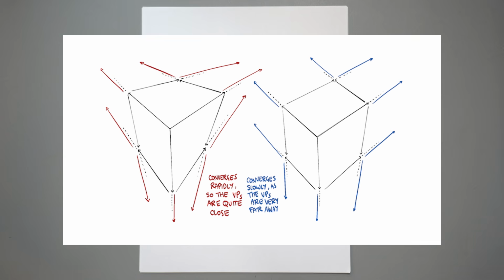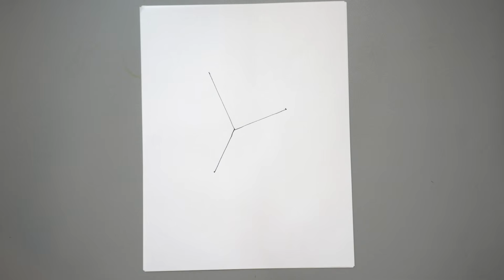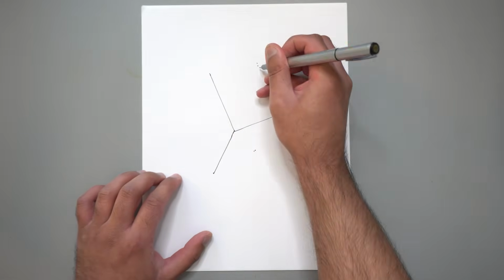Drawabox Lesson 1, Boxes: The Y Method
The reading for this video is available You can find all the free lessons

00:00 Intro
00:40 Don't think in terms of 1, 2, 3 point perspective
01:20 The Y of the Y method
02:22 Building a box with decisions, not discovering a box that already exists
02:56 Foreshortening
04:34 Rotation
05:12 It's all about convergence
06:03 The return of the ghosting method
06:57 Negotiating and compromising